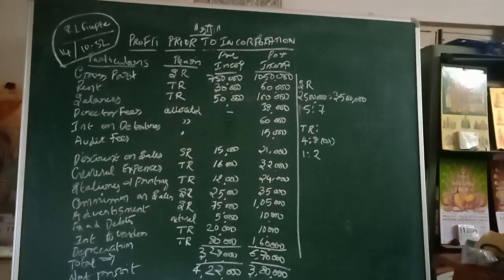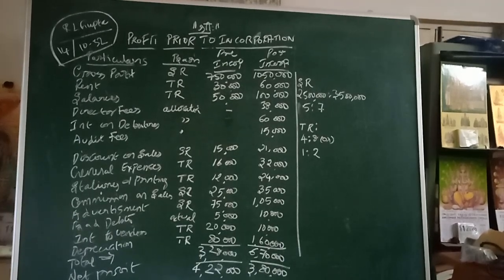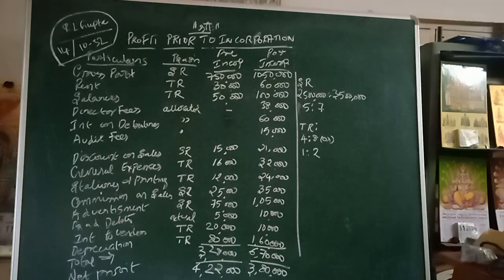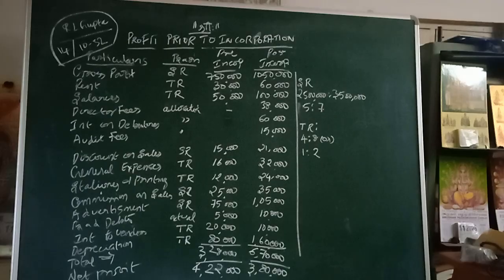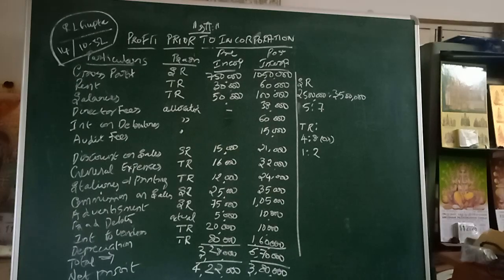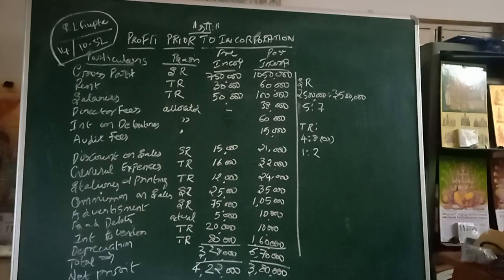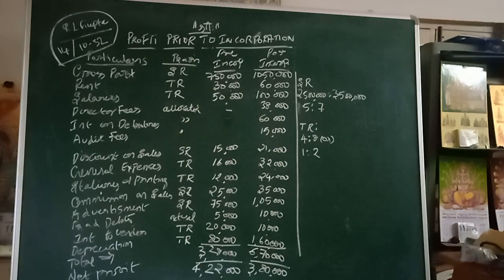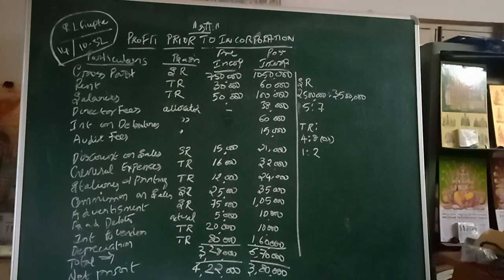Profit prior to incorpiration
profit prior prob 1